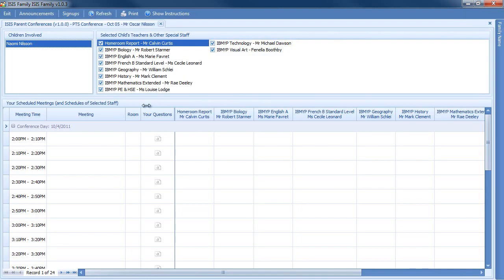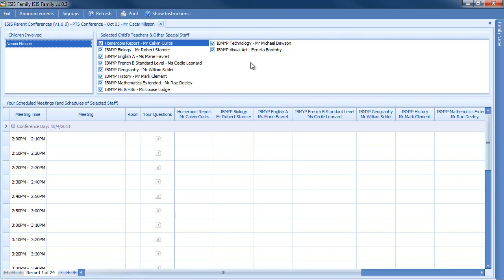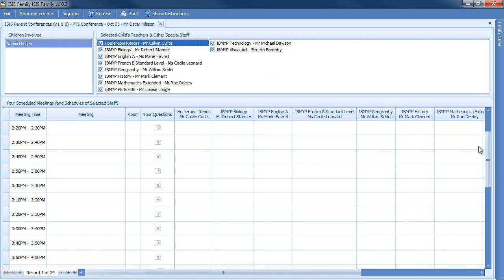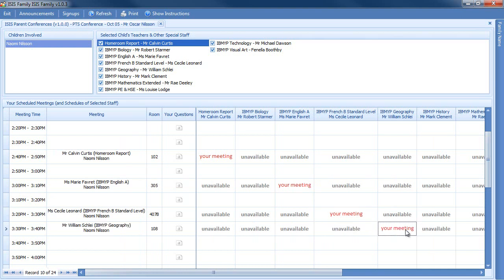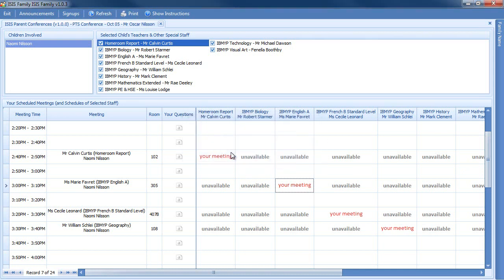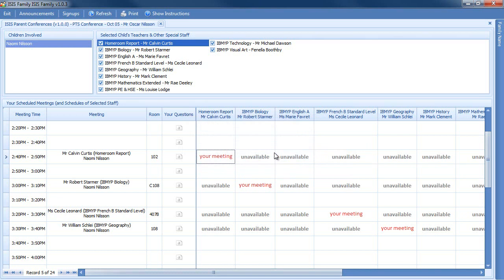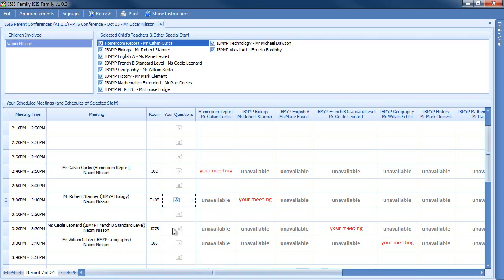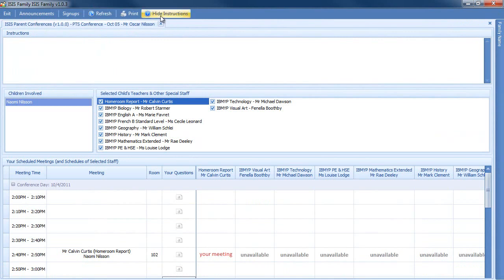ISIS Conferences (Parents) - Parent Version of Module in ISIS Family.mp4